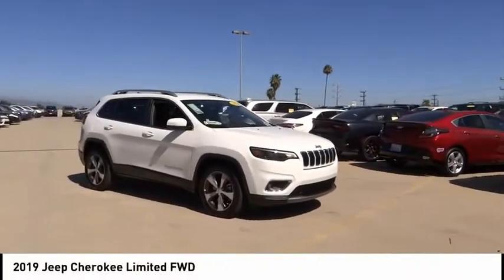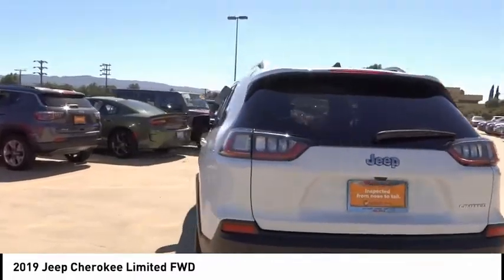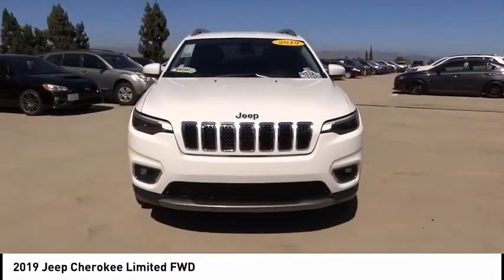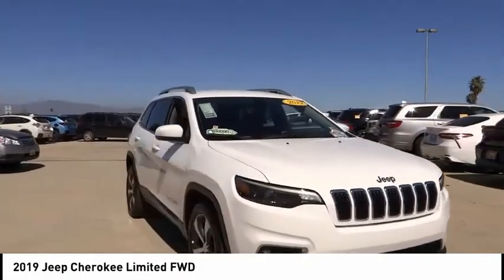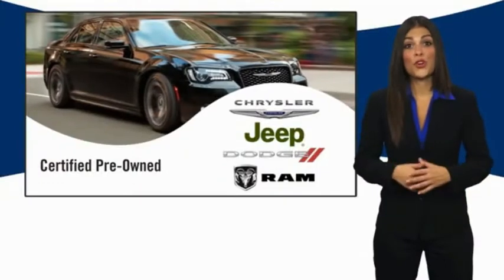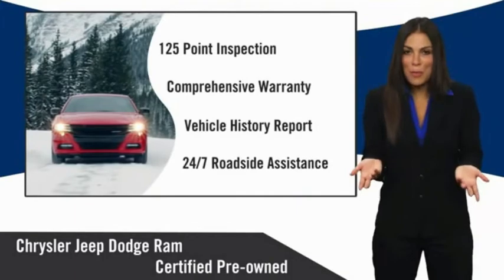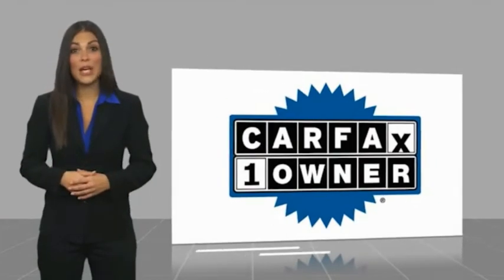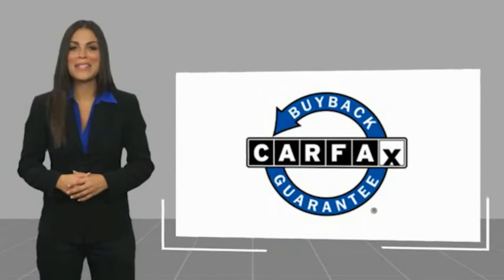2019 Jeep Cherokee VAN NUYS LOS ANGELES SAN FERNANDO VALENCIA CANOGA PARK PV6602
2019 Jeep Cherokee LIMITED FWD

RUSSELL WESTBROOK CHRYSLER DODGE JEEP RAM PROUDLY SERVICING VAN NUYS, LOS ANGELES, SAN FERNANDO, VALENCIA, CANOGA PARK, & SURROUNDING SOUTHERN CALIFORNIA LOCATIONS. THIS WHITE 2019 Jeep CHEROKEE IS EQUIPPED WITH A 2.4L I4, AUTOMATIC TRANSMISSION, AND RECEIVES AN ESTIMATED 22 City/31 Hwy MPG. CONTACT RUSSELL WESTBROOK CHRYSLER DODGE JEEP RAM OF VAN NUYS TO SCHEDULE A TEST DRIVE AND TAKE THIS 2019 Jeep CHEROKEE HOME TODAY, OR VISIT OUR SHOWROOM CONVENIENTLY LOCATED AT 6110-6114 VAN NUYS BLVD VAN NUYS, CA 91401. STOCK #: PV6602 | 2019 Jeep Cherokee Limited FWD TRACTION CONTROL POWER PASSENGER SEAT 2019 Jeep CHEROKEE LIMITED FWD 2019 Jeep Cherokee Bright White Clearcoat 9-Speed 948TE Automatic 2.4L I4 **7-YEAR / 100,000 MILE CPO WARRANTY**, **LEATHER INTERIOR**, **BACKUP CAMERA**, **SIRIUS XM RADIO**, **BLUETOOTH WIRELESS / HANDS FREE**, **UCONNECT**, Quick Order Package 2BG. 22/31 City/Highway MPG Certified. CARFAX One-Owner. Clean CARFAX. At Russell Westbrook Chrysler Dodge Jeep Ram of Van Nuys we provide premium customer service with a hassle-free buying experience. Make sure to ask about our $0 Down Financing on this vehicle! At Russell Westbrook Chrysler Dodge Jeep Ram or Van Nuys, every customer is a winner! All vehicles feature Market-Based Pricing, CARFAXTM Vehicle History Reports, and reconditioning records. Russell Westbrook Chrysler Dodge Jeep Ram or Van Nuys - A Team Above All - Above All, A Team! STOCK #: PV6602 | VIN: 1C4PJLDB7KD347751 | 2019 Jeep Cherokee Limited FWD TRACTION CONTROL POWER PASSENGER SEAT Russell Westbrook CDJR of Van Nuys